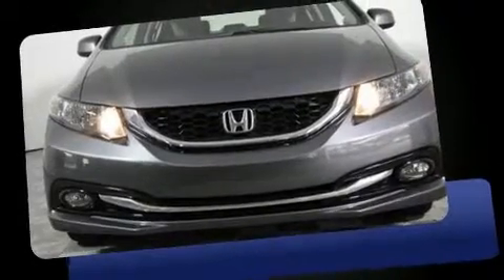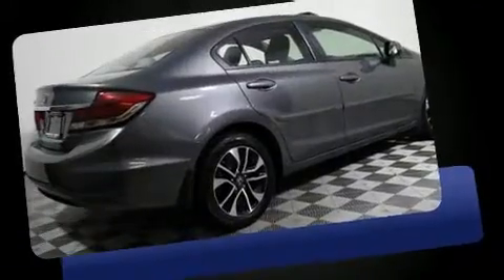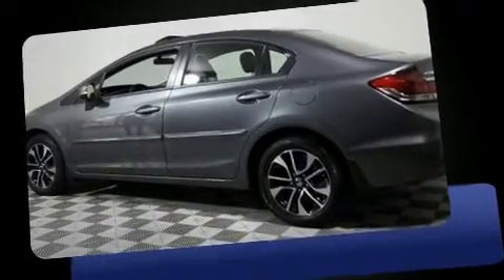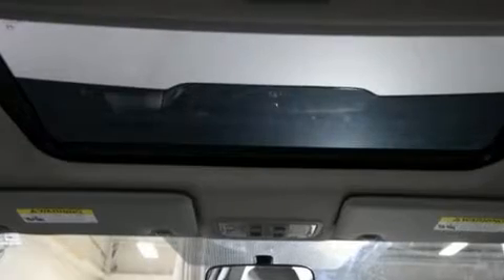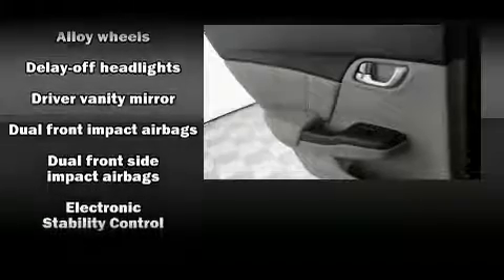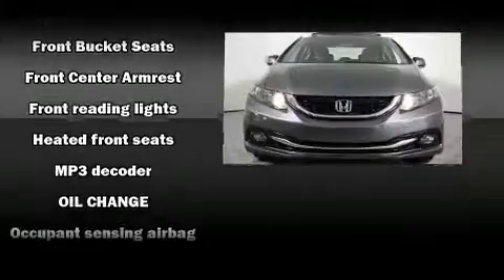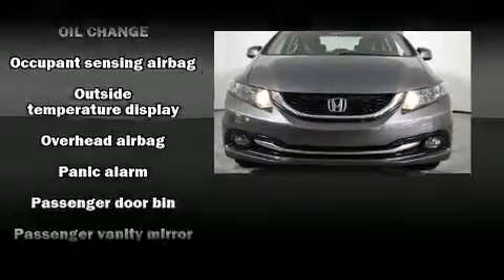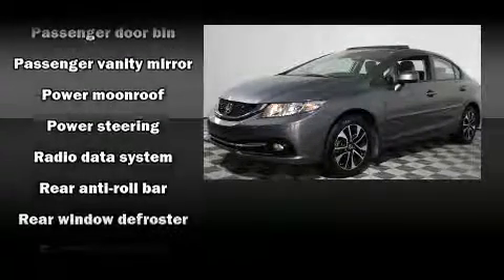2013 Honda Civic EX-L in Tampa, FL 33612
1101 E. Fletcher Ave.

Come test drive this 2013 Honda Civic With fewer than 35,000 miles on the odometer, this 4 door sedan prioritizes comfort, safety and convenience. It features a front-wheel-drive platform, an automatic transmission, and a 1.8 liter 4 cylinder engine. Top features include leather upholstery, a trip computer, heated seats, tilt steering wheel, power moon roof, power door mirrors, power windows, and air conditioning. Premium sound drives 6 speakers, providing you and your passengers a sensational audio experience. Honda ensures the safety and security of its passengers with equipment such as: head curtain airbags, front SIDE impact airbags, traction control, brake assist, ignition disabling, and 4 wheel disc brakes with ABS. Various mechanical systems are monitored by electronic stability control, keeping you on your intended path. A Carfax history report provides you peace of mind by detailing information related to past owners and service records. We pride ourselves on providing excellent customer service. Please don't hesitate to give us a call.